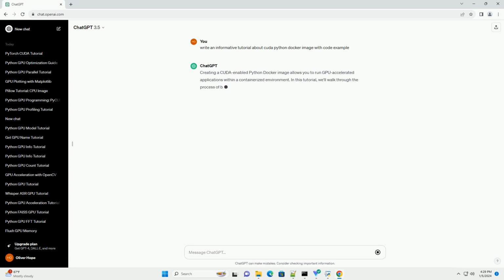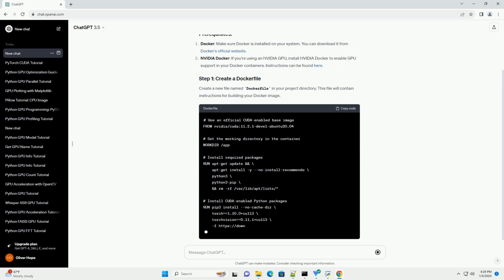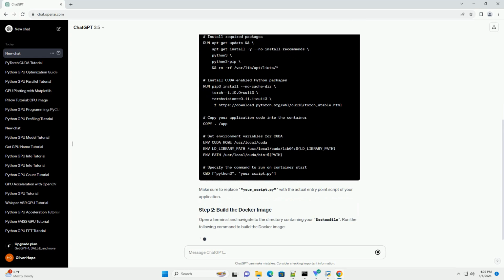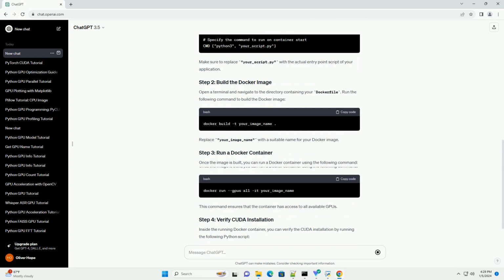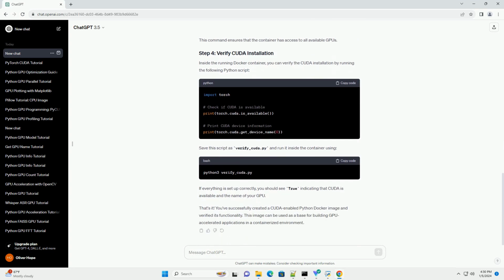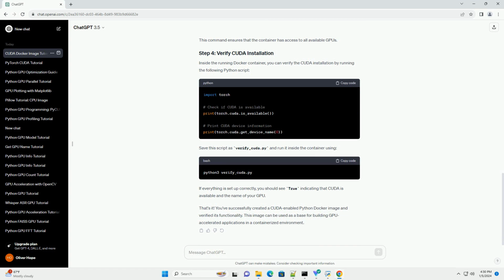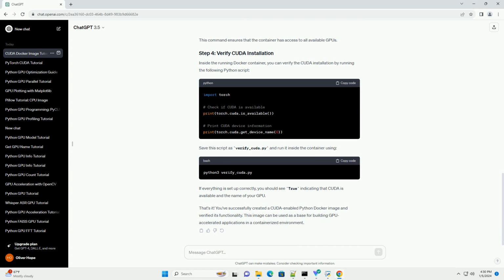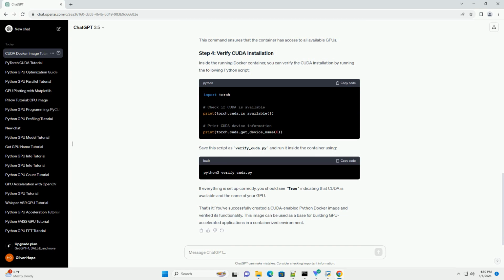cuda python docker image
Creating a CUDA-enabled Python Docker image allows you to run GPU-accelerated applications within a containerized environment. In this tutorial, we'll walk through the process of building a Docker image with CUDA support for Python applications.
Docker: Make sure Docker is installed on your system. You can download it from Docker's official website.
NVIDIA Docker: If you're using an NVIDIA GPU, install NVIDIA Docker to enable GPU support in your Docker containers. Instructions can be found here.
Create a new file named Dockerfile in your project directory. This file will contain instructions for building your Docker image.
Make sure to replace "your_script.py" with the actual entry point script of your application.
Open a terminal and navigate to the directory containing your Dockerfile. Run the following command to build the Docker image:
Replace "your_image_name" with a suitable name for your Docker image.
Once the image is built, you can run a Docker container using the following command:
This command ensures that the container has access to all available GPUs.
Inside the running Docker container, you can verify the CUDA installation by running the following Python script:
Save this script as verify_cuda.py and run it inside the container using:
If everything is set up correctly, you should see True indicating that CUDA is available and the name of your GPU.
That's it! You've successfully created a CUDA-enabled Python Docker image and verified its functionality. This image can be used as a base for building GPU-accelerated applications in a containerized environment.
ChatGPT